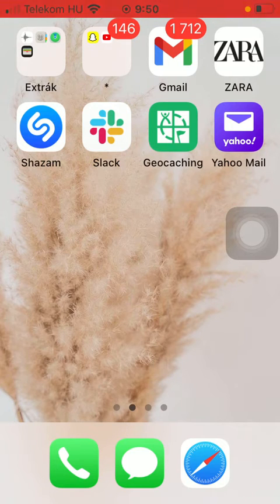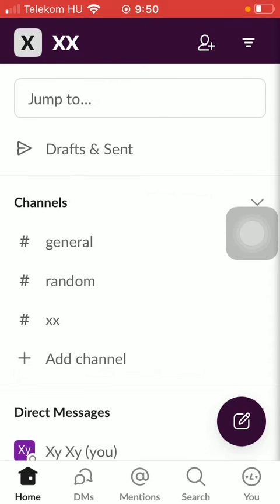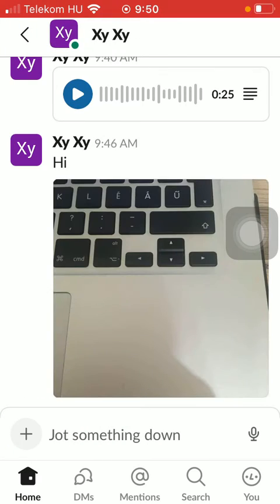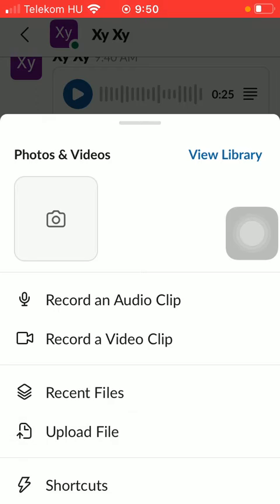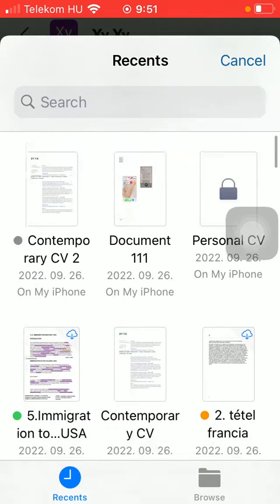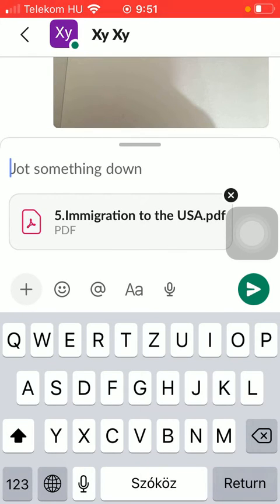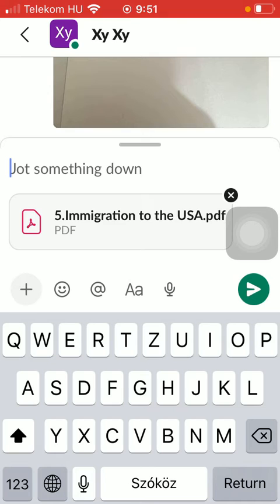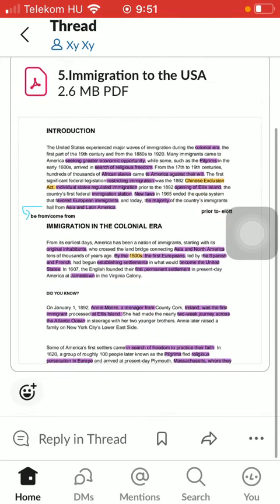How to send files on Slack?